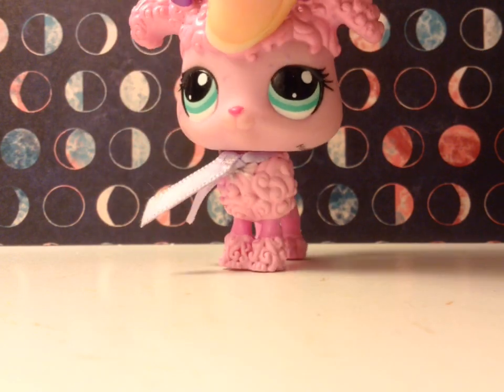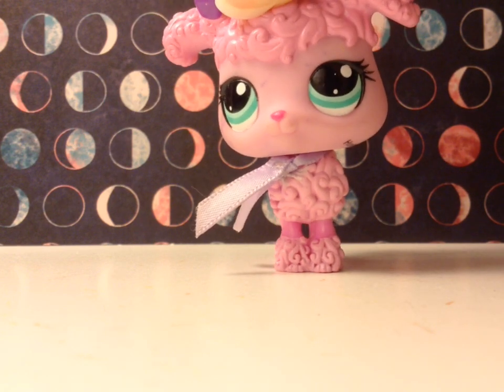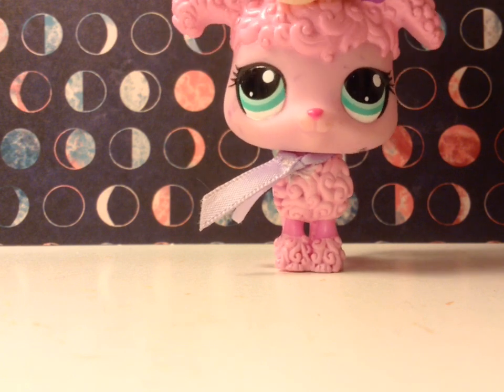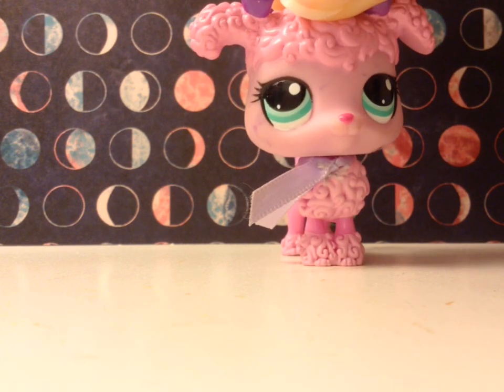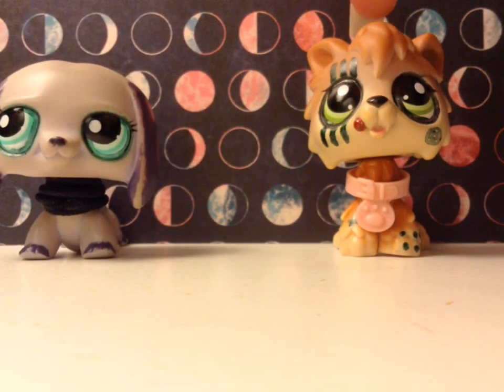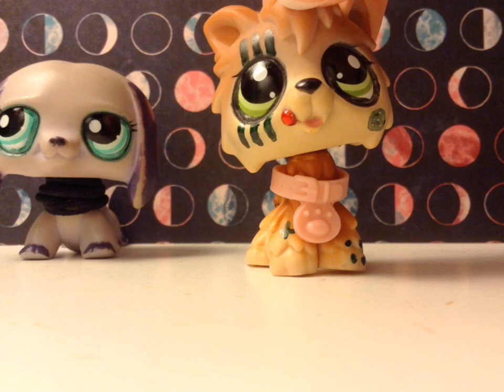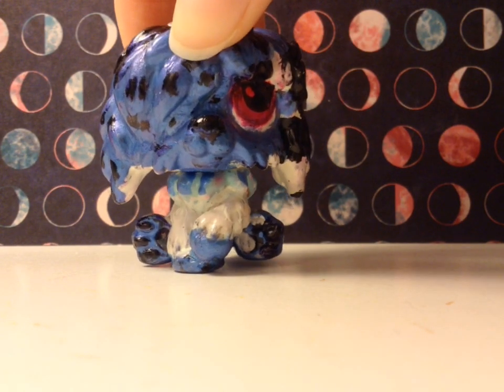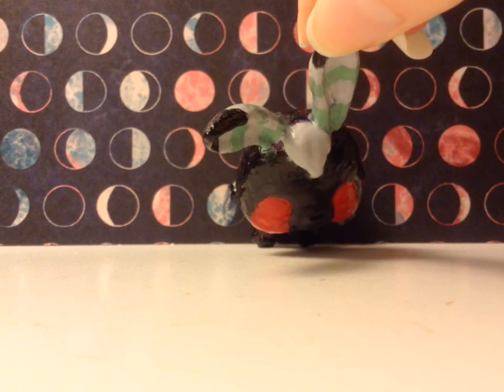Lps: Seven Deadly Sins Tag!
Hey Werewolves I hope you like this video I really missed doing tag videos and sometimes it hard to find tags I haven't done yet. Sorry for not uploading a lot I have been busy with online school and I'm a bit lazy too, but I'm trying my best to film more and get more content out. If you want to do this tag you can. Stay Strong!!! Bye Werewolves!!

Tags Questions -

Greed: Your most expensive and least expensive LPS.

Wrath: An LPS you have a love-hate relationship with.

Gluttony: This could be splurging, such as a big lot/trade, going wild at a store/online/toy convention. Or a character you army build.

Lust: One of your most favorite LPS ever and why.

Pride: An LPS you are proud of. This could be a reward for a real life goal, a custom/commission, one you scrimped and saved for, one you got for a killer deal, a minty fig, a rare variant or mib etc.

Sloth: Something you don't like doing or are lazy about.

Envy: Ultimate Grail. Perhaps an unobtainable one.

Social medias ⬇️⬇️ (if you want to follow them, but you don't have to)